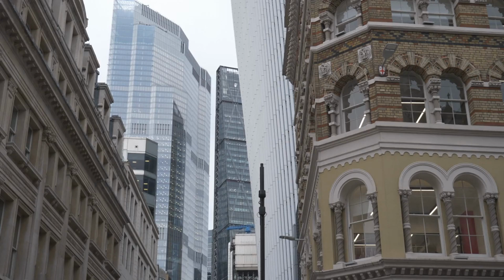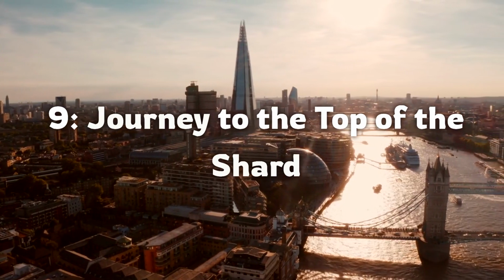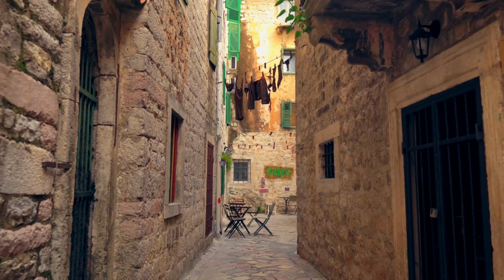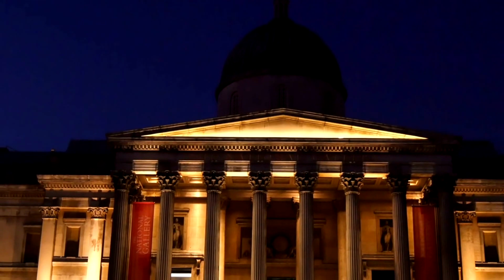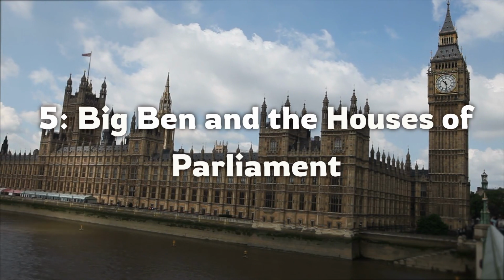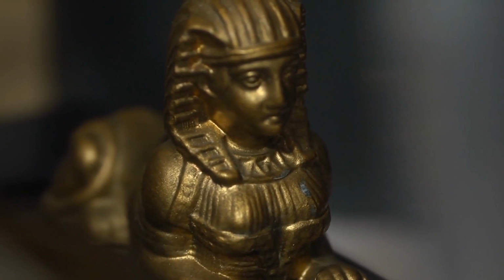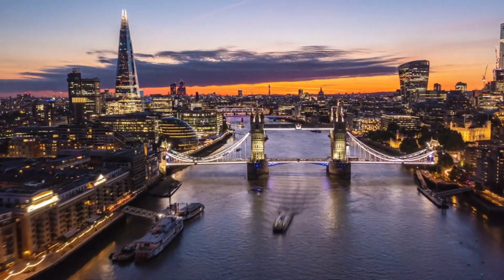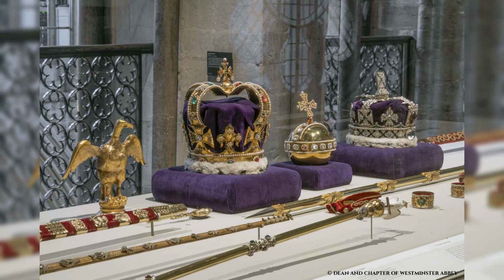Historical Gems: Top 10 Places to Visit in London, England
Our comprehensive travel guide packages ensure you make the most of every adventure. Book and travel smarter.

Description:
Embark on a captivating journey through the historical treasures of London, England. In this video, we'll guide you through the top 10 must-visit places in London that showcase the city's rich history and cultural heritage. Explore iconic landmarks, ancient architecture, and immersive experiences that will transport you back in time.

Join us as we unravel the stories behind each historical gem, from the majestic Tower of London to the regal Buckingham Palace, and from the ancient charm of the British Museum to the medieval allure of Westminster Abbey. Whether you're a history enthusiast, a cultural explorer, or someone planning a visit to London, this video is your passport to the city's remarkable past and vibrant present.